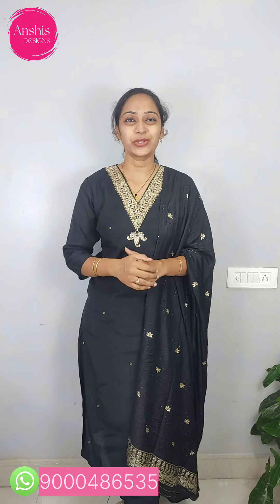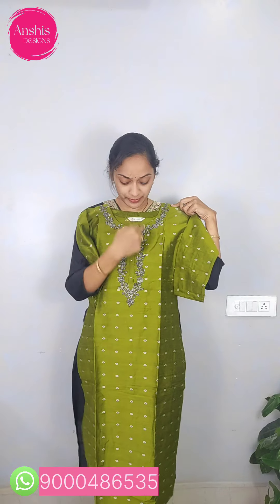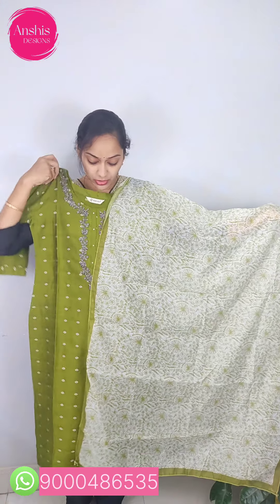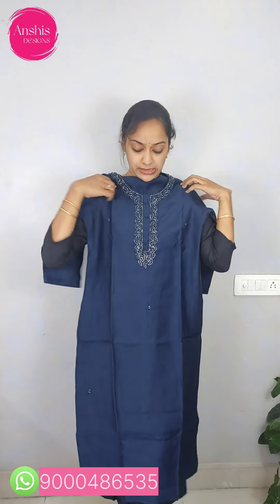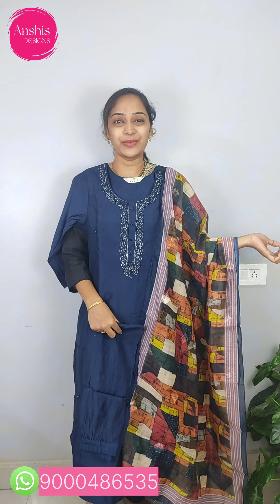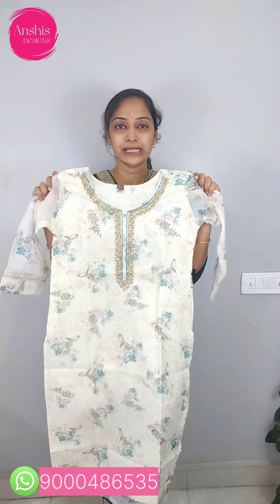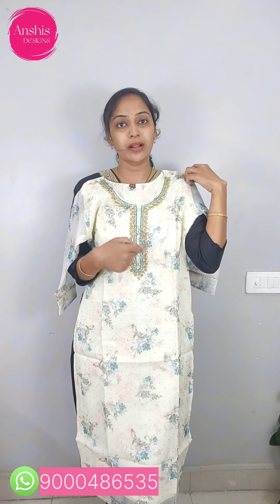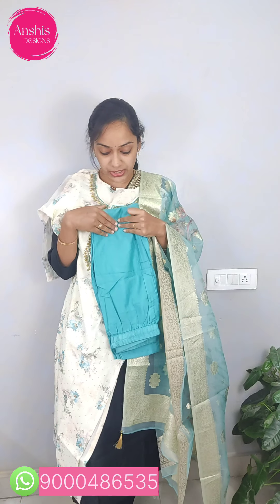Festival Season Kurti Sets Collection || To order 9000486535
Welcome to Anshis Designs

3 piece Kurti Sets
Top, Bottom & Dupatta set

Due to different phone resolutions there may be slight colour variations in picture

No Return No Exchange No COD
opening video compulsory